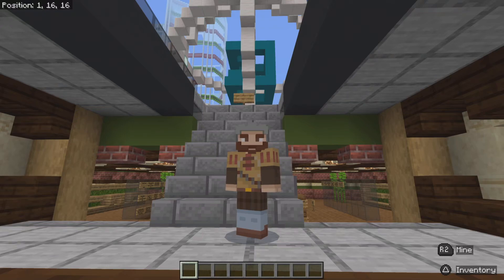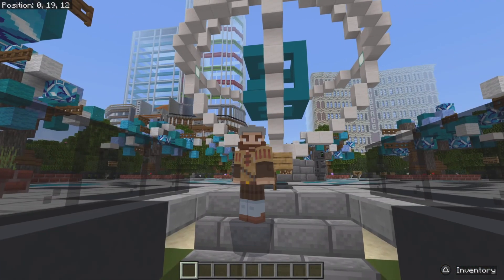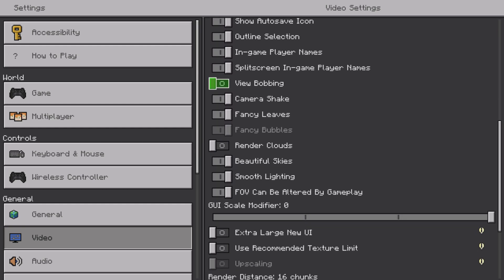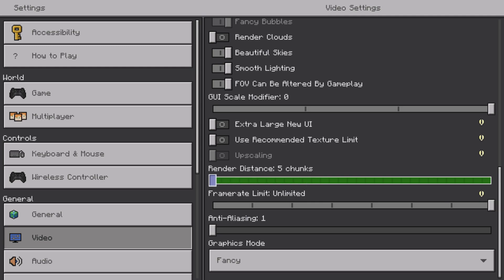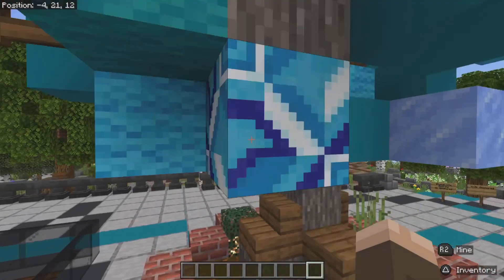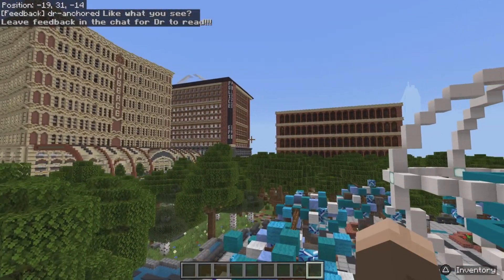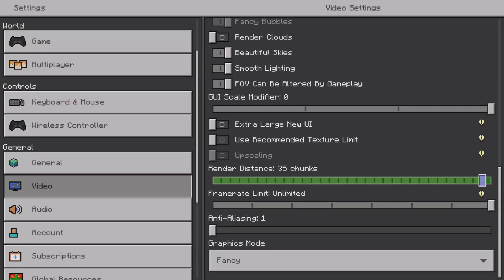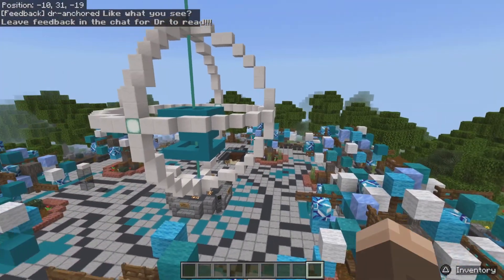How To Change Render Distance In Minecraft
In this video I teach you how to change render distance in Minecraft.